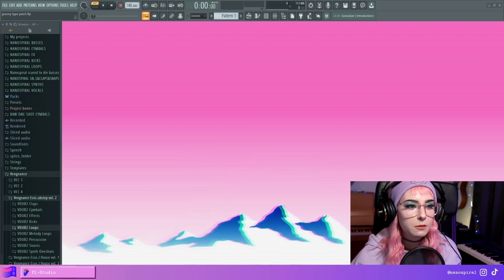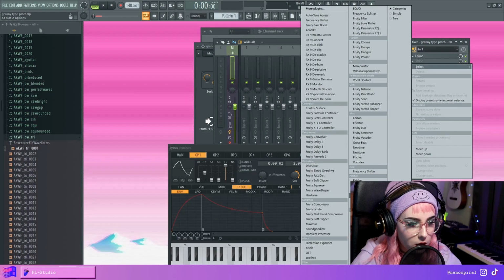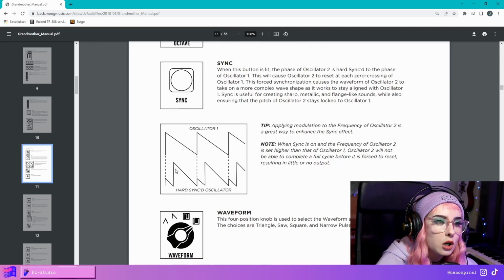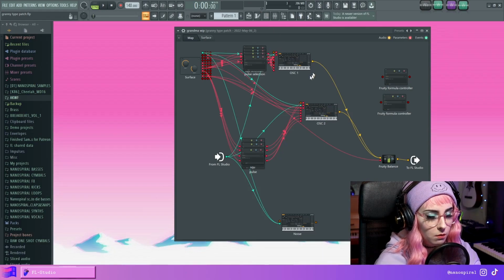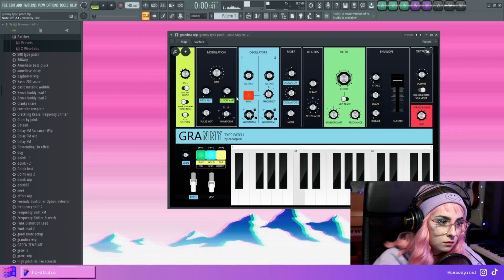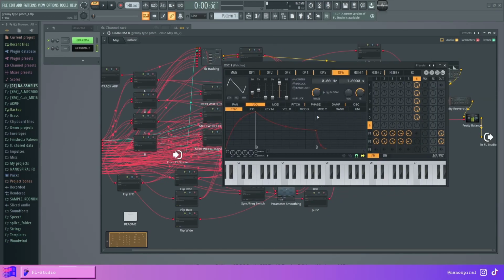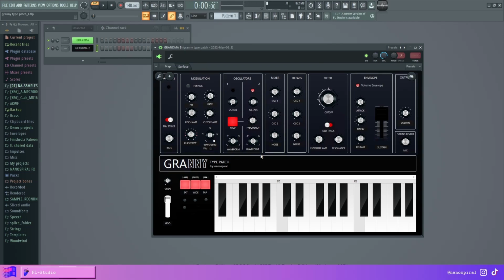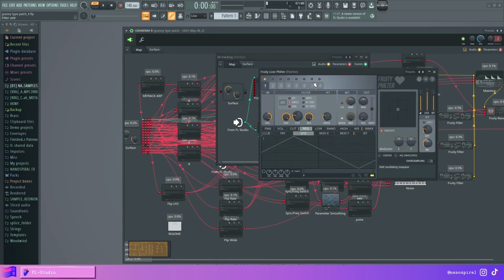I Made My Own Moog Grandmother In Patcher | FREE DOWNLOAD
TIMESTAMPS:
00:00 Intro and Planning
04:58 Waveform Selection
10:57 Oscillator Sync
17:38 Modulation Section
22:28 Spring Reverb
23:50 Arpeggiator
27:04 Final Result and Summary